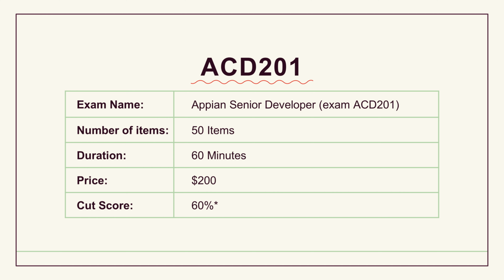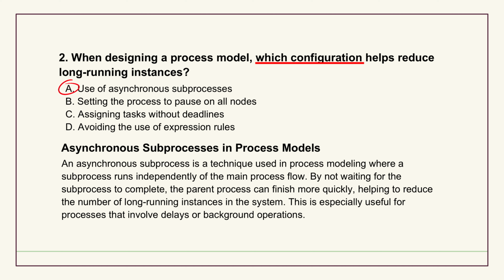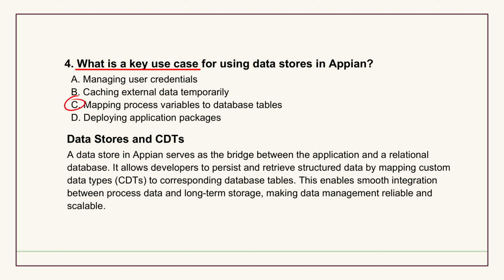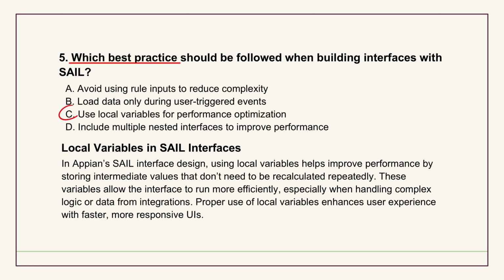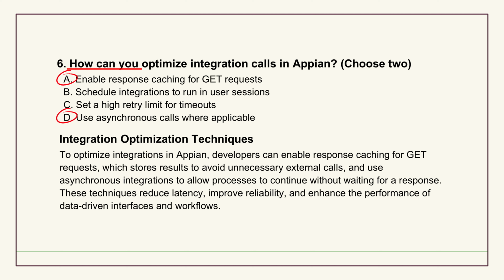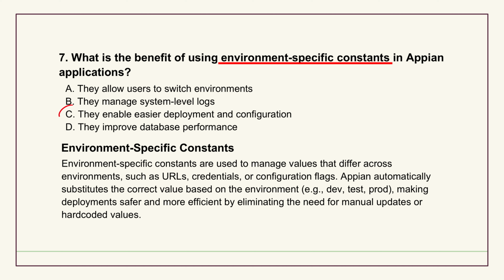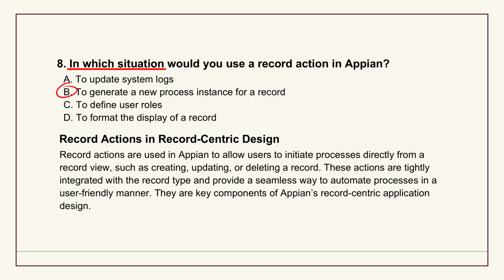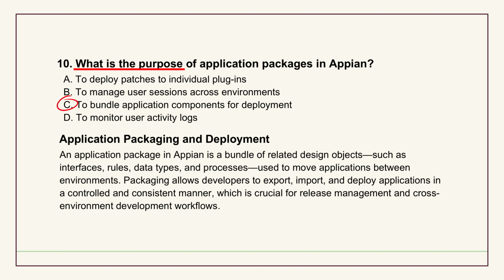ACD201 Appian Dumps Available with Appian Certified Senior Developer Exam Questions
How to prepare for your Appian Certified Senior Developer (ACD201) exam? The ACD201 exam dumps offered by DumpsBase give you important hints to prepare and effectively finish your ACD201 exam. With the help of this preparation content, you can easily prepare for the Appian Certified Senior Developer certification and pass with excellent results.

## ACD201 Exam Dumps [2025] for Reaching A Prime Score

Get the premium Appian ACD 201 exam dumps and effectively get ready for the Appian Certified Senior Developer exam. By utilizing DumpsBase’s ACD201 exam dumps, you won't experience any sort of obstacle and can effortlessly achieve expected results by utilizing the latest exam questions and answers. Get the accepted procedures by utilizing the most recent Appian ACD201 questions and answers and achieve accomplishment. All the Appian ACD201 dumps are incredible and interestingly align with your talents and upgrade your skills well overall.

## Understand the ACD201 Appian Certified Senior Developer Exam Objectives

The ACD201 Appian Certified Senior Developer exam validates your knowledge and skills in delivering scalable and high-performing Appian applications. All the questions in the ACD201 exam will test your skills in these domains:

1. Platform and Application Management (12%): This section focuses on system-level setup, monitoring, and deployment.
2. Data Management (20%): This section covers how you design and manage data models in Appian.
3. Application Design and Development (28%): This is the largest section, focusing on building and securing applications.
4. Advanced Appian Concepts (18%): This section takes you deeper into more technical configurations.
5. Performance & Scalability (22%): This section tests your ability to build optimized, scalable applications.

You can utilize the latest ACD201 exam dumps and gain incredible outcomes by picking the Appian ACD201 practice questions. This is the legitimate wellspring of Appian ACD201 exam dumps, providing substantial material for the Appian Certified Senior Developer certificate.

## Read ACD201 Free Dumps Online

ACD201 dumps of DumpsBase cover the exam objectives to help you achieve success with ease. You can read ACD201 free dumps online to verify the dumps.

1. What is the purpose of application packages in Appian?
A. To deploy patches to individual plug-ins
B. To manage user sessions across environments
C. To bundle application components for deployment
D. To monitor user activity logs
Answer: C
Application Packaging and Deployment

2. Which feature helps identify and resolve performance bottlenecks in an Appian application?
A. Interface object
B. Process modeler
C. Performance view in Appian Designer
D. Record type configuration
Answer: C
Performance View for Debugging

3. In which situation would you use a record action in Appian?
A. To update system logs
B. To generate a new process instance for a record
C. To define user roles
D. To format the display of a record
Answer: B
Record Actions in Record-Centric Design

4. What is the benefit of using environment-specific constants in Appian applications?
A. They allow users to switch environments
B. They manage system-level logs
C. They enable easier deployment and configuration
D. They improve database performance
Answer: C
Environment-Specific Constants

5. How can you optimize integration calls in Appian? (Choose two)
A. Enable response caching for GET requests
B. Schedule integrations to run in user sessions
C. Set a high retry limit for timeouts
D. Use asynchronous calls where applicable
Answer: AD
Integration Optimization Techniques

6. Which best practice should be followed when building interfaces with SAIL?
A. Avoid using rule inputs to reduce complexity
B. Load data only during user-triggered events
C. Use local variables for performance optimization
D. Include multiple nested interfaces to improve performance
Answer: C
Local Variables in SAIL Interfaces

7. What is a key use case for using data stores in Appian?
A. Managing user credentials
B. Caching external data temporarily
C. Mapping process variables to database tables
D. Deploying application packages
Answer: C
Data Stores and CDTs

8. Which design pattern is most effective for minimizing expression rule duplication?
A. Reusing process variables
B. Modularizing logic in separate rules
C. Hardcoding business rules
D. Embedding logic in interfaces only
Answer: B
Modular Expression Rule Design

9. When designing a process model, which configuration helps reduce long-running instances?
A. Use of asynchronous subprocesses
B. Setting the process to pause on all nodes
C. Assigning tasks without deadlines
D. Avoiding the use of expression rules
Answer: A
Asynchronous Subprocesses in Process Models